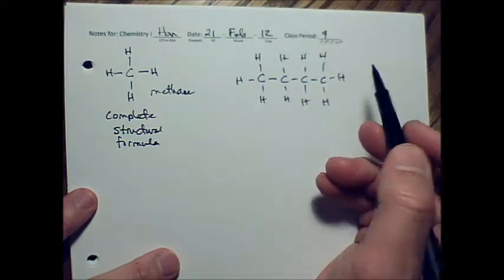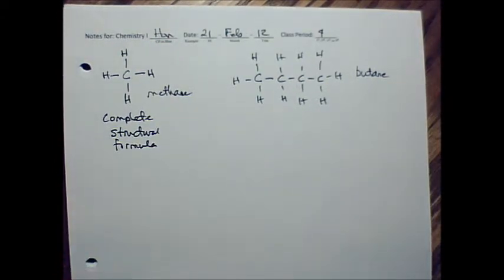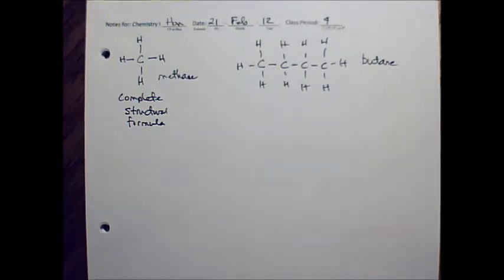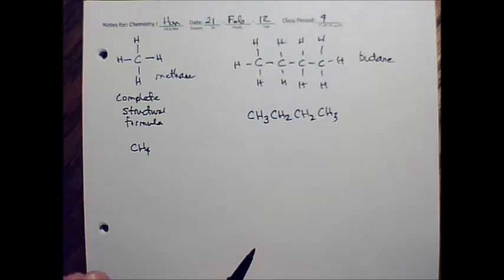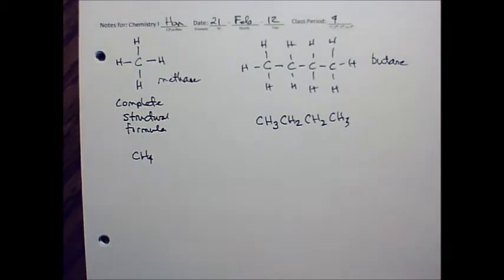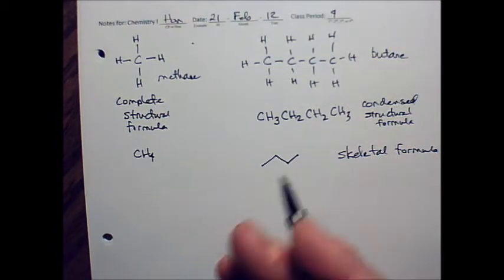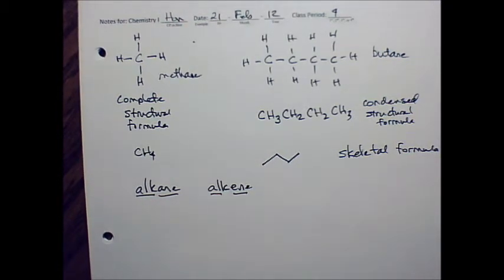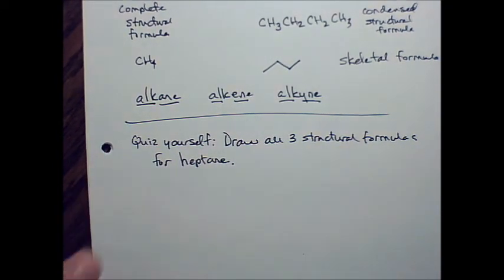Unit4_Orgo_Hydrocarbon_01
This video is part of an explanation of how to name simple hydrocarbons.  Hydrocarbons are covalent compounds which are organic compounds.